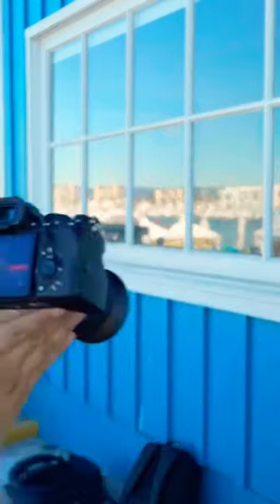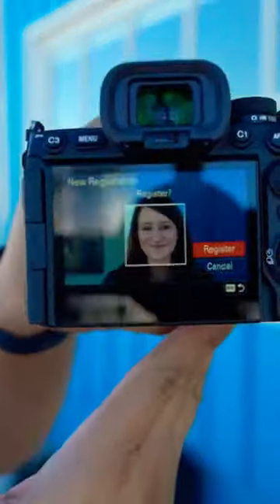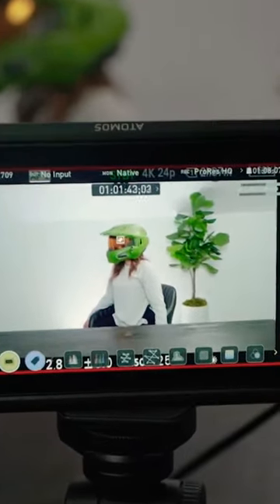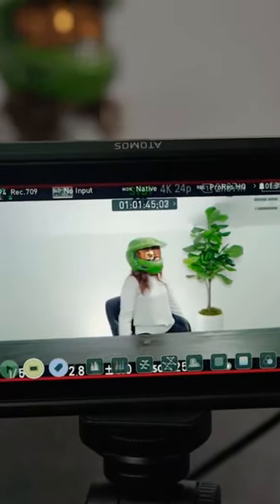This Camera Can Memorize Human Faces!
The Sony A7R V is a 61MP full-frame camera that has a new 4-axis touch screen, can shoot 8K video, crazy good stabilization, and has a dedicated AI processor for insane autofocus performance.